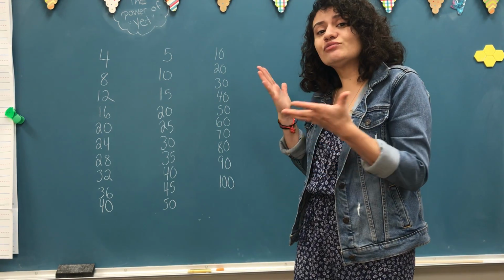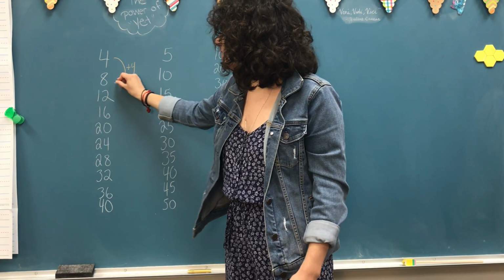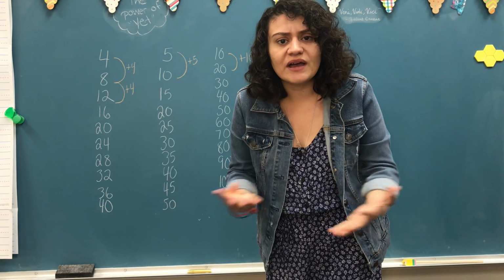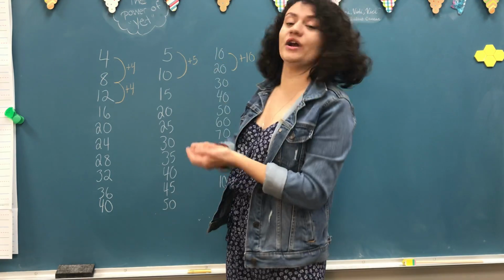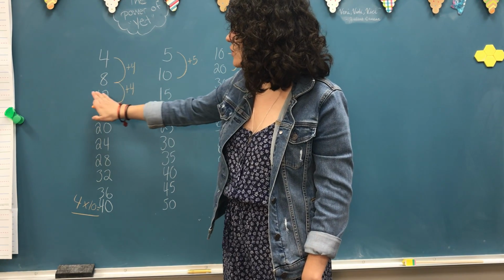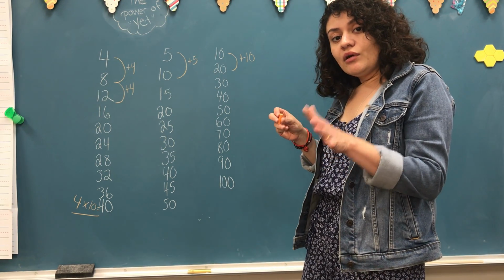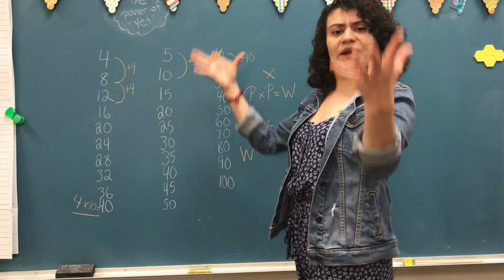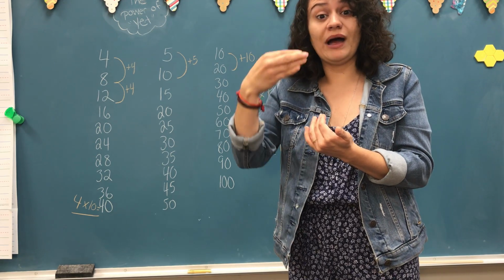2nd Grade Math, Unit 7